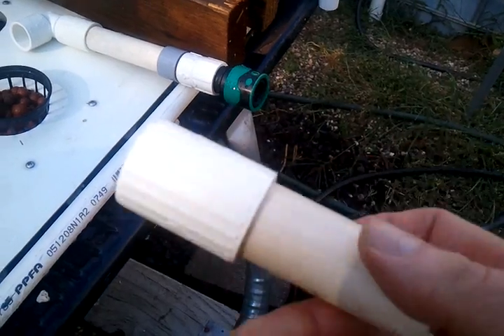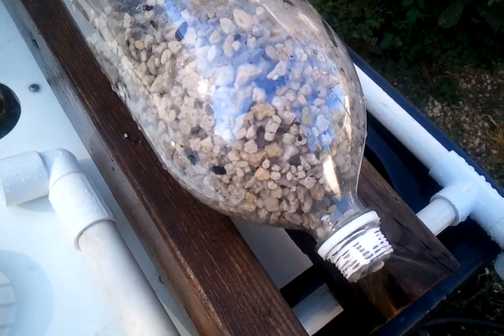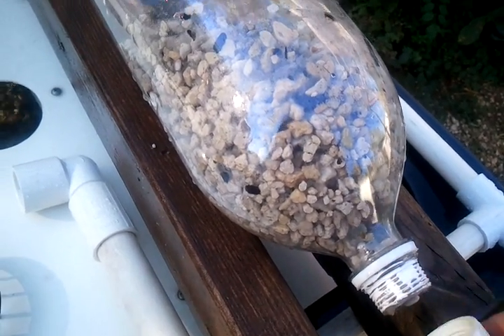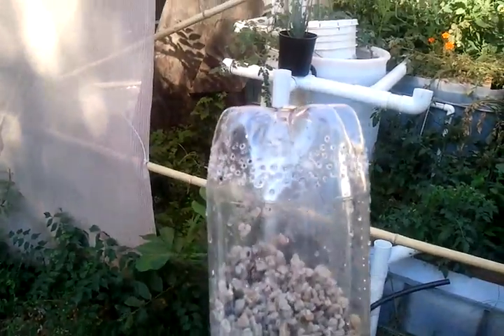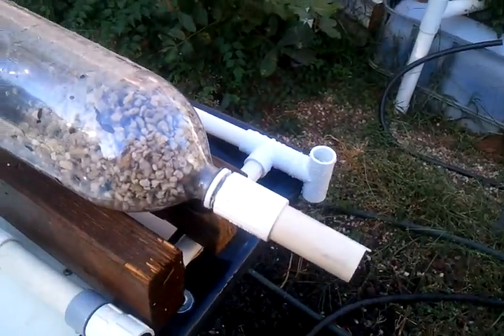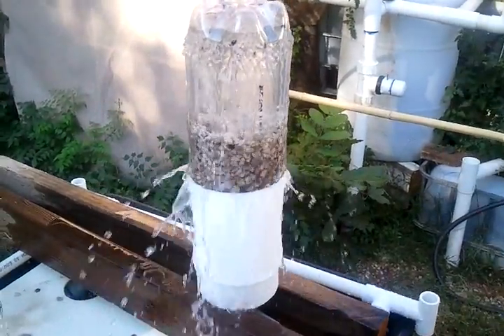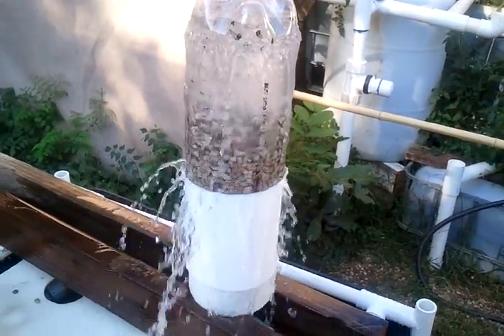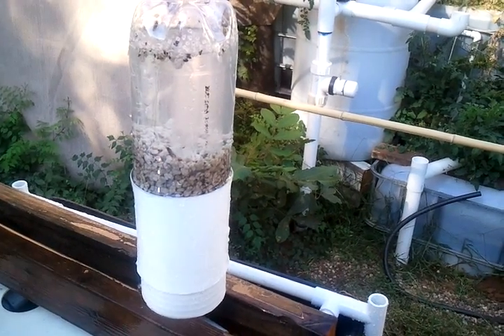Experimental 2 Liter Bottle Fluidized Fliter 2012-09-08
Experiment using a 2 litler bottle to build an inexpensive DIY fluidized filter.